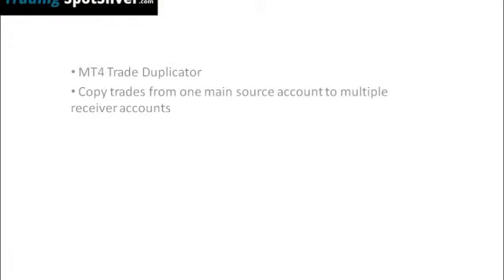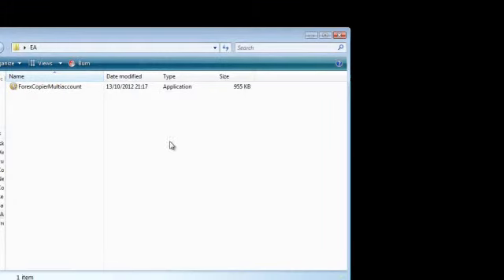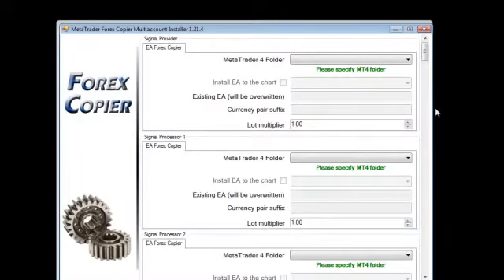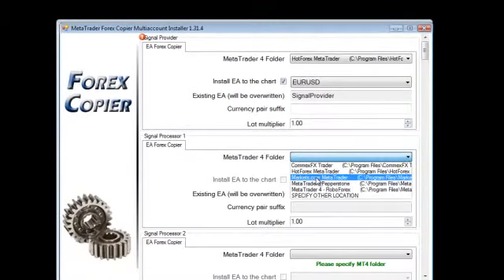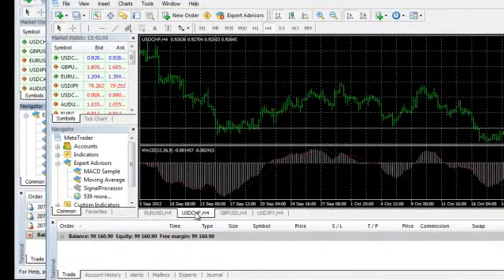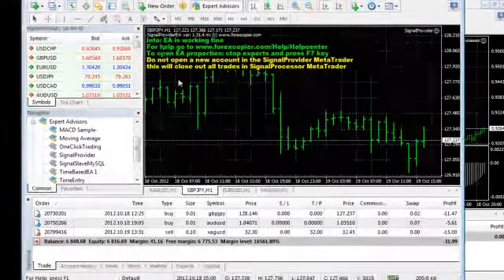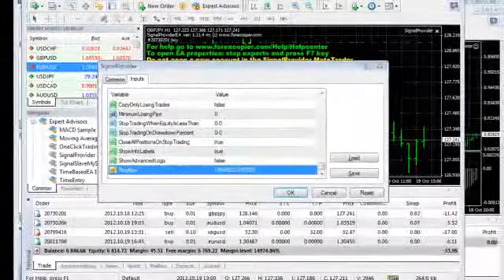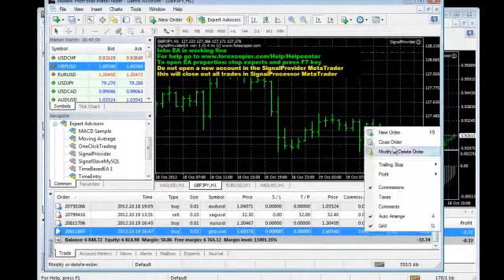MT4 Trade Copier Demo Forex Copier Review